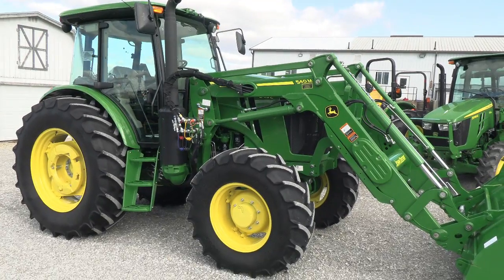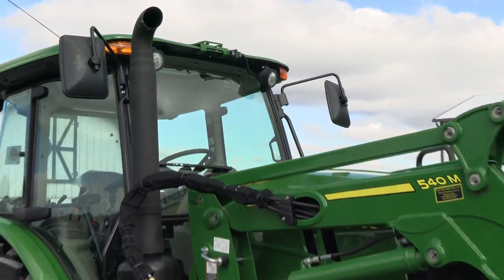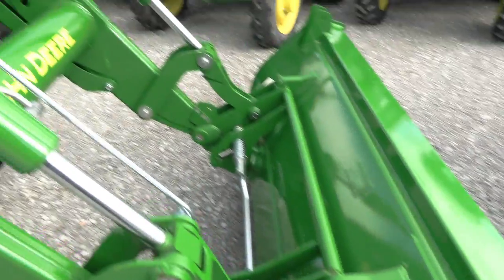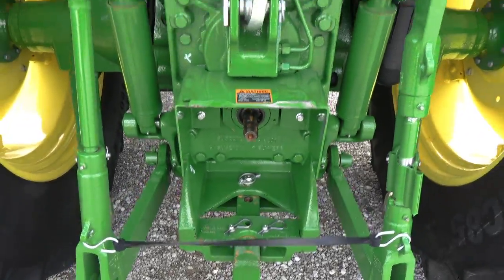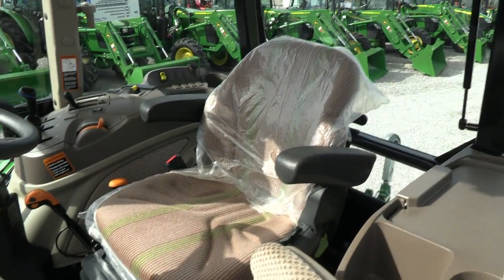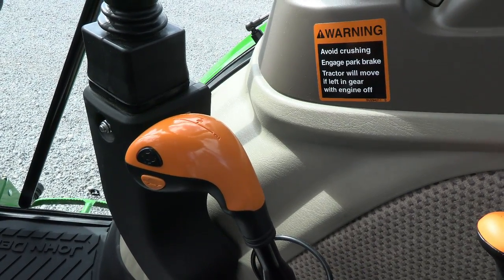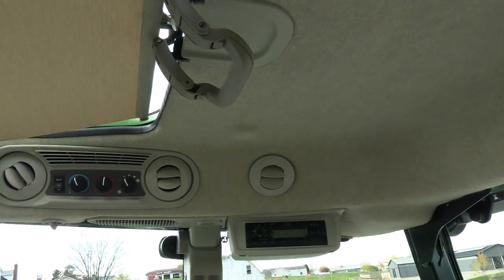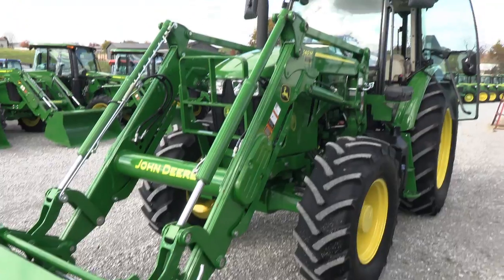2022 John Deere 6105E Tractor w/ Cab & Loader! Like New! JD Warranty! For Sale by Mast Tractor Sales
Trucking & Financing Available -- JD Warranty till Oct 2026!! Tractor is LIKE NEW & loaded with options! It is GreenStar ready and has the 24/12 transmission with the power hi/lo. 540M loader is self leveling, the tractor has 3rd function on joystick but it is not plumbed to front of loader, that can easily be added if needed. Lots of warranty remains, buy with confidence!!

2022 John Deere 6105E
-4x4
-Cab, Heat, AC
-ISO/BUS GreenStar Ready
-99 Hours
-105 Engine Hp
-89 PTO Hp
-4 Cylinder JD Diesel Engine w/ Turbo
-Engine Pre-Heater
-w/ JD 540M Quick Attach Loader
-Loader is Self-Leveling
-Factory Joystick w/ 3rd Function
-3rd Function is Not Plumbed to front of Loader but can easily be done
-6' HD Quick Attach Bucket
-Global Style Carrier
-Grill Guard
-24/12 Synchronized Gear Transmission
-w/ 2 Speed Powershift
-Power Reverser
-Power Steering
-Differential Lock
-2 Rear Hyd SCV's
-540/1000 PTO
-Deluxe Telescopic 3 Point Arms
-Stabilizers
-Top Link
-Mitas Radial Tires
-18.4R38 Rear Tires @90%
-14.9R24 Front Tires @90%
-Tires are not Loaded
-1 Set of Rear Wheel Weights
-Front & Rear Work Lights on Cab
-Toolbox
-Corner Post Exhaust
-2 Entry Doors in Cab
-2 Exterior Mirrors
-Suspension Seat
-Buddy Seat
-Radio
-Rearview Mirror
-Sun Visor
-Cup Holder
-Visibility Window in Roof (Tilts Open)
-Like New!
-JD Basic Warranty till 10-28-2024, 2,000 Hour Limit
-JD Extended Warranty (Powertrain) till 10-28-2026, 1,500 Hour Limit